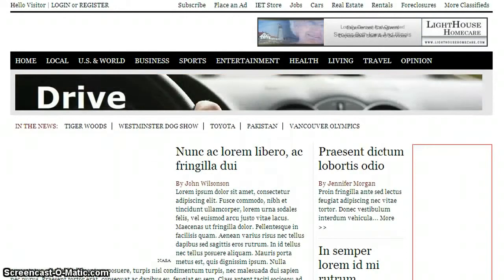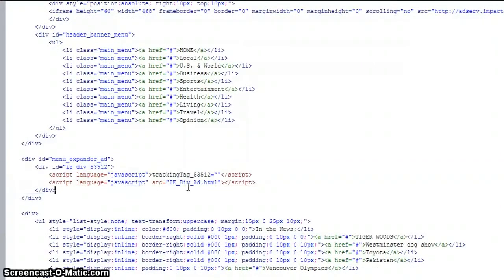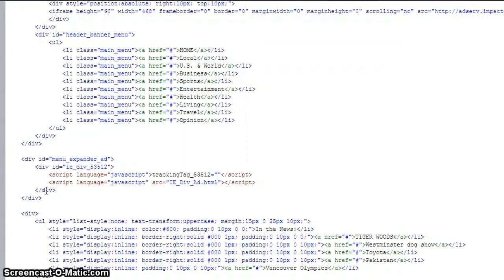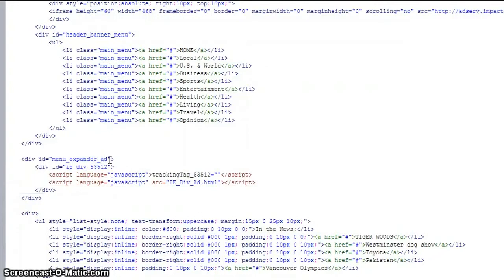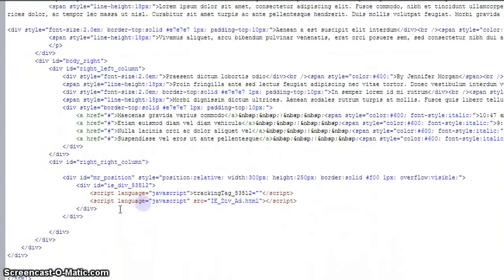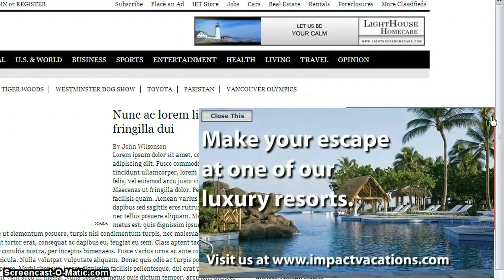How To Get 50-500 DAILY Visitors To Your Website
To learn how to get targeted traffic to your website please visit this

Creating Ad Positions for Exotic Ads.